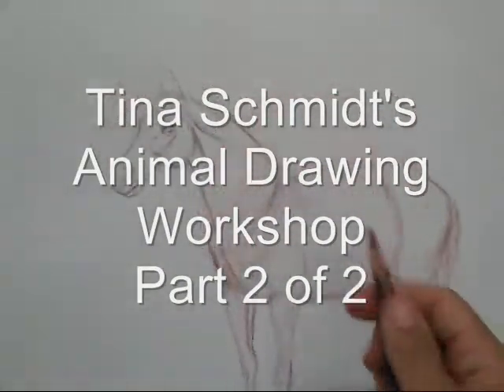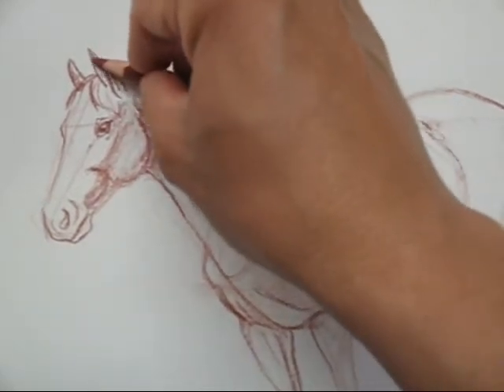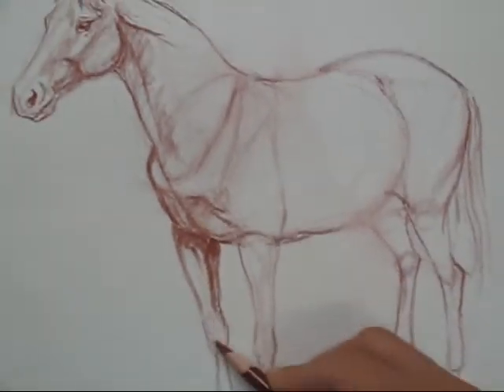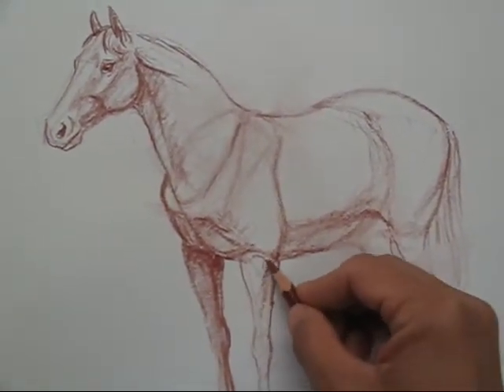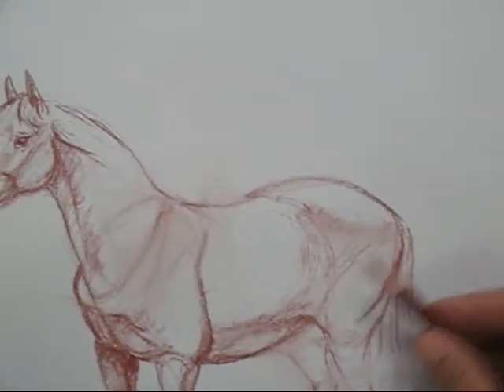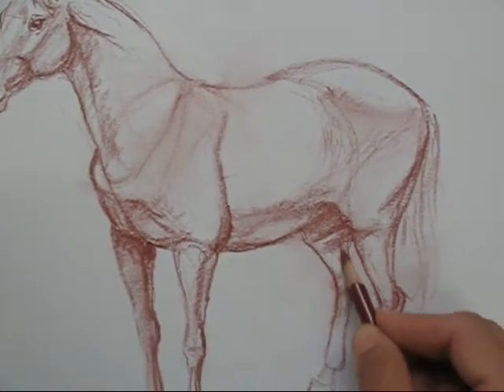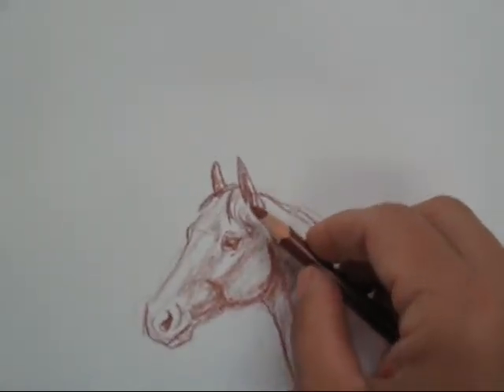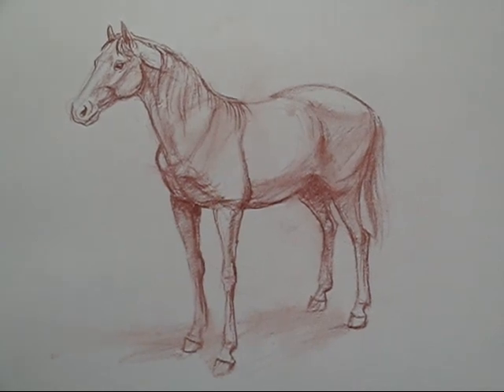Tina Schmidt's How to draw the Horse Part 2 of 2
How to draw the horse with draftsmanship using simple shapes and anatomy, Part 2 of 2